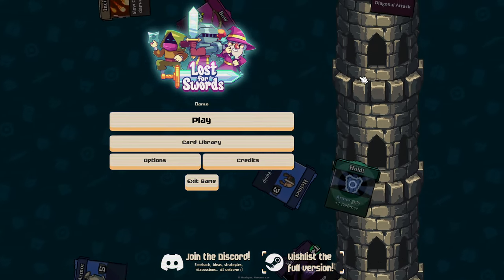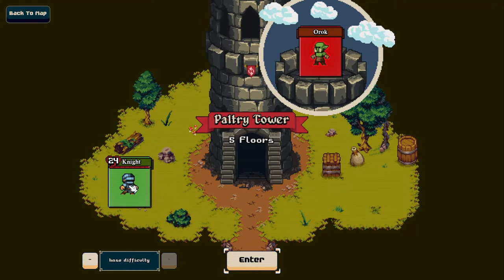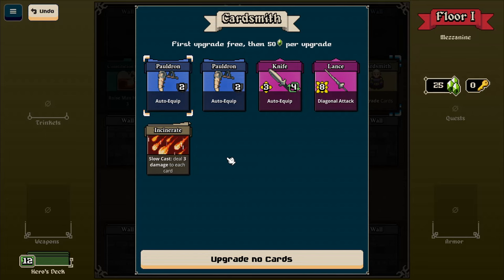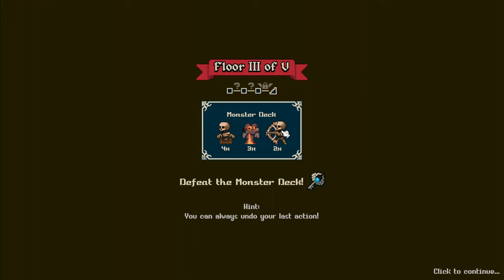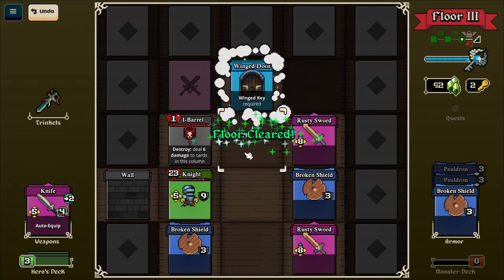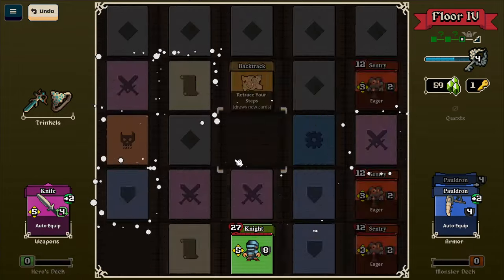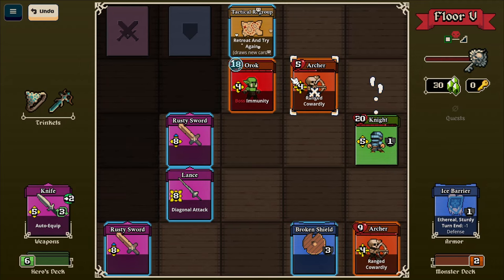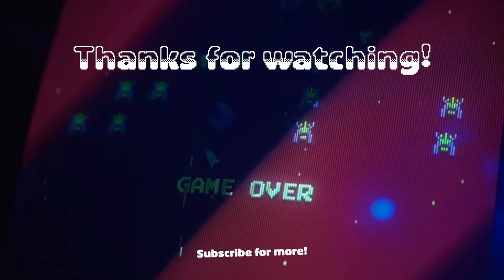Play your cards right in this upcoming Roguelike Deckbuilder! (Lost for Swords)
Lost For Swords is a Roguelike Deckbuilder that has you exploring towers filled with cards - equipment, traps, monsters and loot. Forward thinking is a must as you navigate each room, clearing the threats and minimising the damage you take in order to proceed.